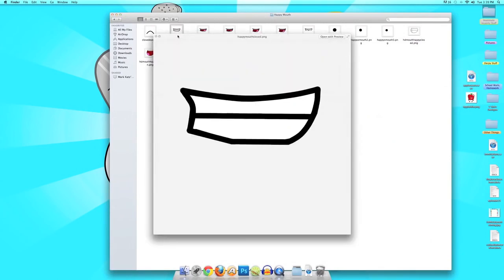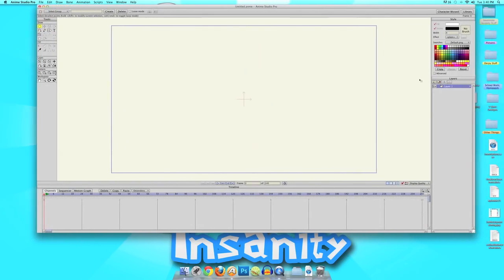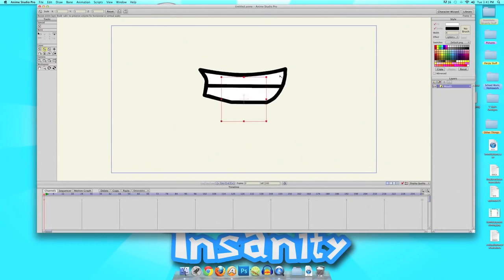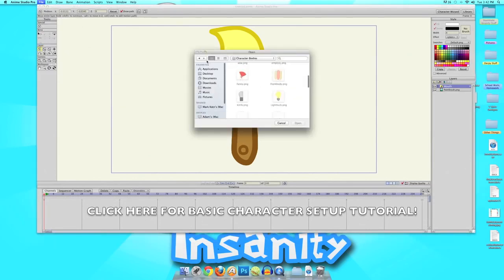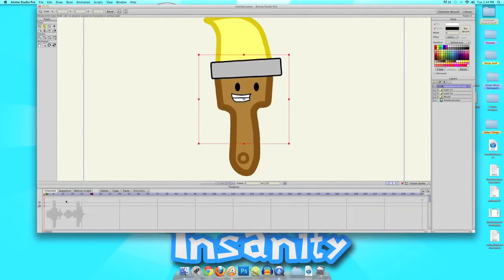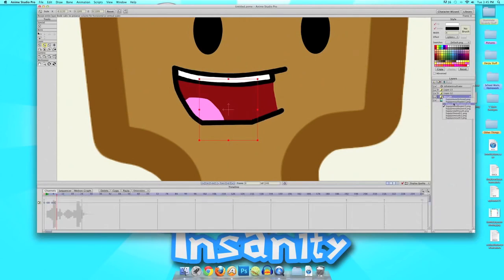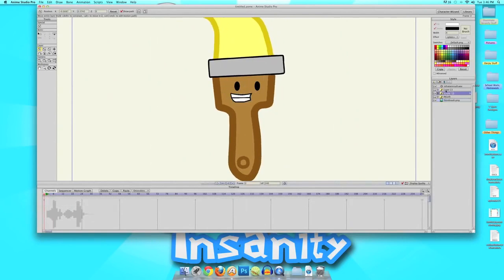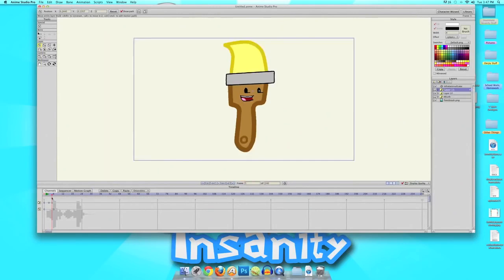How To Make Your Own Cartoon - Lip Sync (REUPLOAD)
his 2012 Upateding!